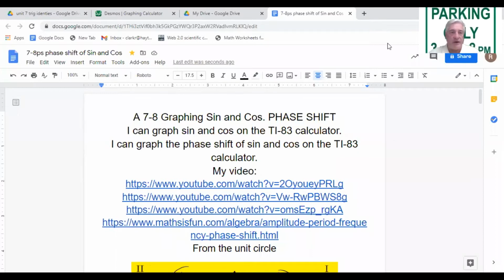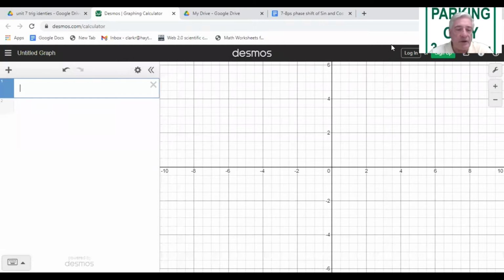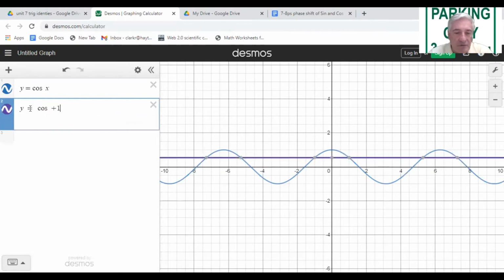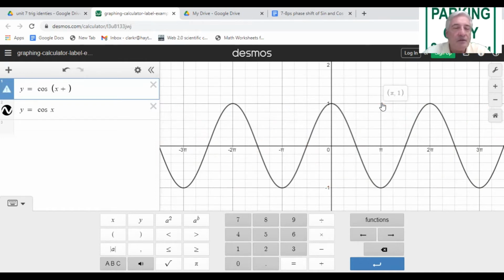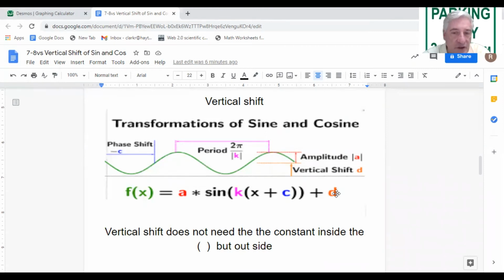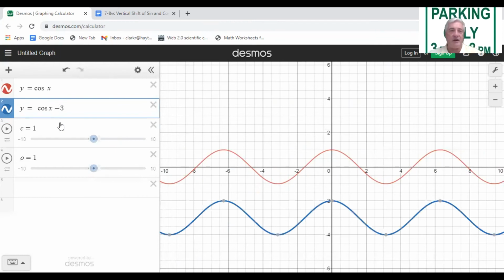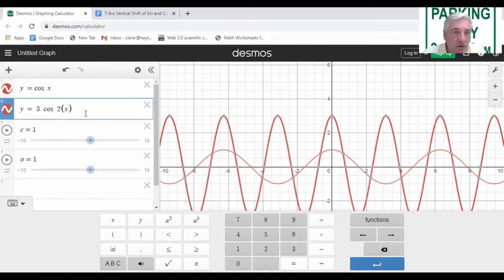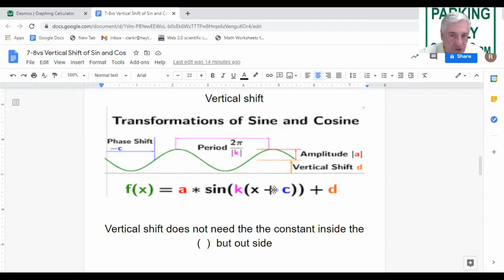Phase Shift and Vertical Shift of Sin and Cos